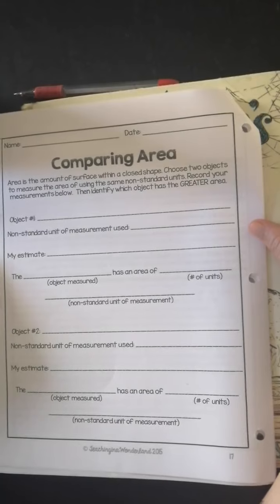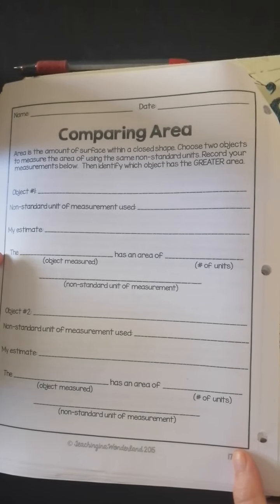Language and Math Wednesday May 27